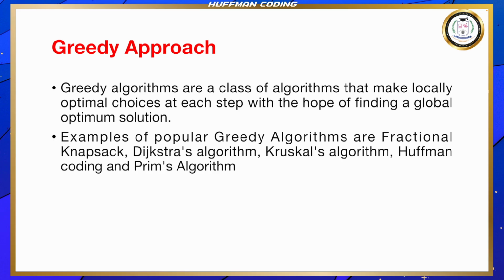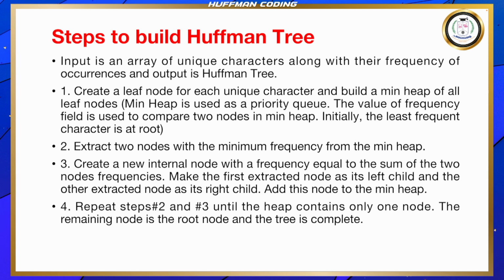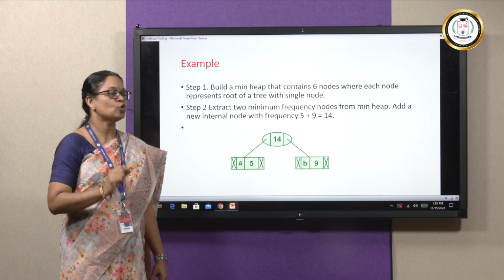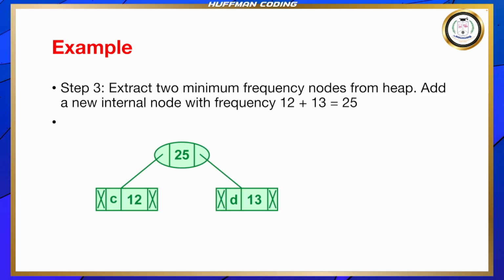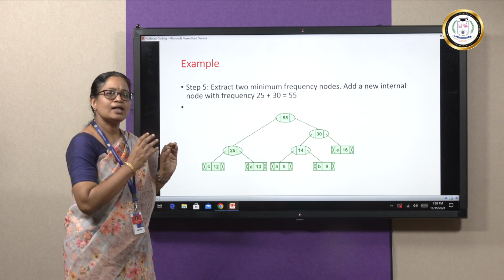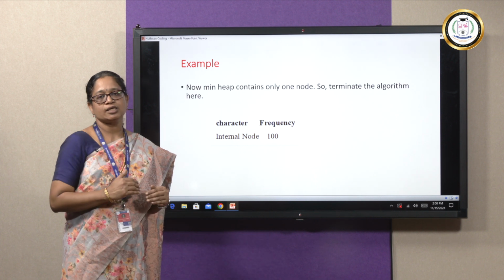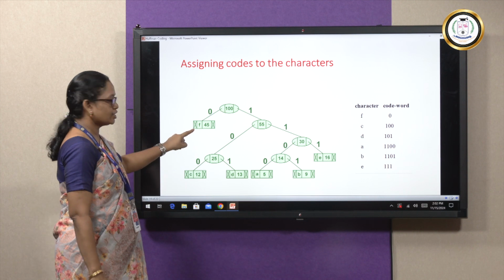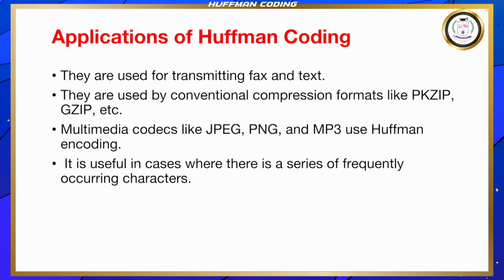Huffman Coding by Greedy Approach - Dr A Viji Amutha Mary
This video lecture explains the concept of Huffman coding by greedy approach.  Greedy algorithms are a class of algorithms that make locally optimal choices at each step with the hope of finding a global optimum solution. Examples of popular Greedy Algorithms are Fractional Knapsack, Dijkstra's algorithm, Kruskal's algorithm, Huffman coding and Prim's algorithm.  Huffman coding is a lossless data compression algorithm. The idea is to assign variable-length codes to input characters, lengths of the assigned codes are based on the frequencies of corresponding characters.  The variable-length codes assigned to input characters are Prefix Codes, meaning the codes (bit sequences) are assigned in such a way that the code assigned to one character is not the prefix of code assigned to any other character. This is how Huffman Coding makes sure that there is no ambiguity when decoding the generated bitstream. There are mainly two major parts in Huffman Coding – Build a Huffman Tree from input characters and traverse the Huffman Tree and assign codes to characters.
Steps to build Huffman tree:
Input is an array of unique characters along with their frequency of occurrences and output is Huffman Tree.
1. Create a leaf node for each unique character and build a min heap of all leaf nodes (Min Heap is used as a priority queue. The value of the frequency field is used to compare two nodes in the min heap. Initially, the least frequent character is at root)
2. Extract two nodes with the minimum frequency from the min heap.
3. Create a new internal node with a frequency equal to the sum of the two nodes frequencies. Make the first extracted node as its left child and the other extracted node as its right child. Add this node to the min heap.
4. Repeat steps#2 and #3 until the heap contains only one node. The remaining node is the root node and the tree is complete.
Analysis: The algorithm has linear logarithmic time complexity.  If the input array is sorted, there exists a linear time algorithm.  Space complexity is O(N)
        Applications of Huffman Coding:
They are used for transmitting fax and text.  They are used by conventional compression formats like PKZIP, GZIP, etc.  Multimedia codecs like JPEG, PNG, and MP3 use Huffman encoding.   It is useful in cases where there is a series of frequently occurring characters.